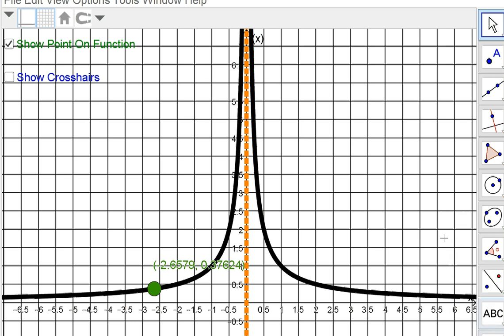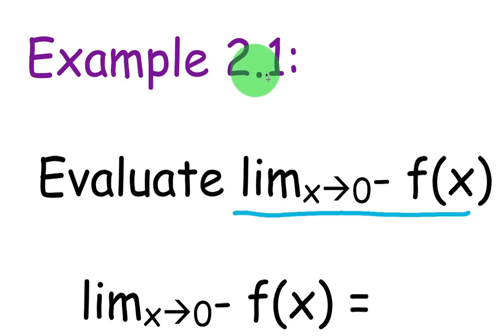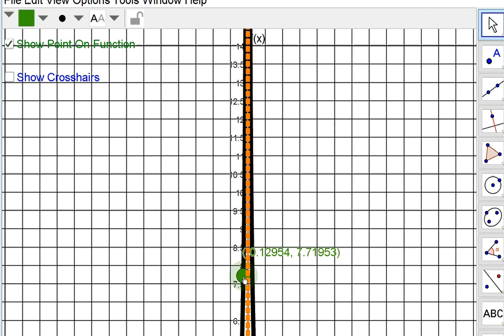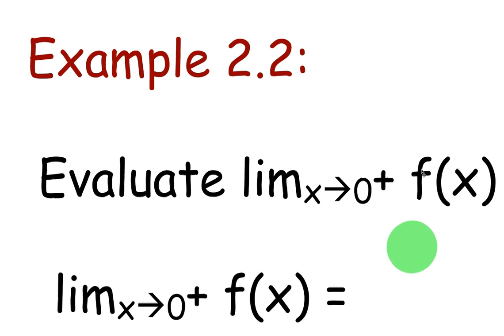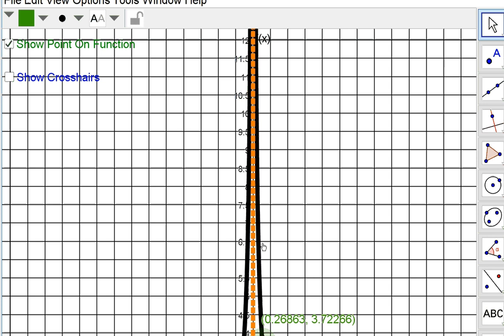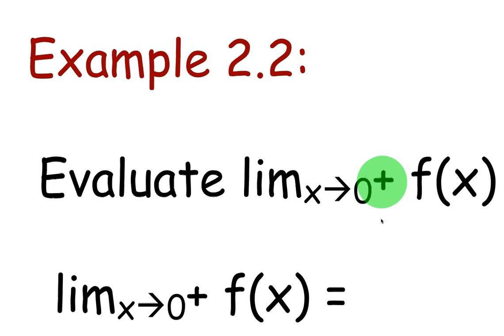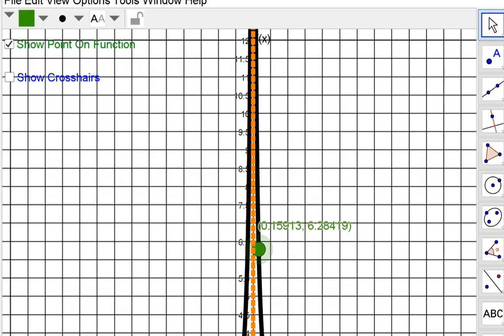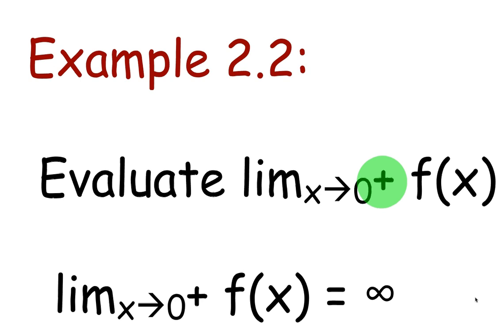Infinite One Sided Limits (G) Ex 2